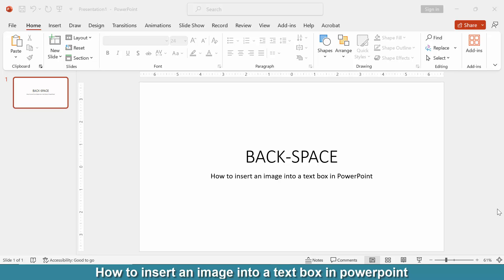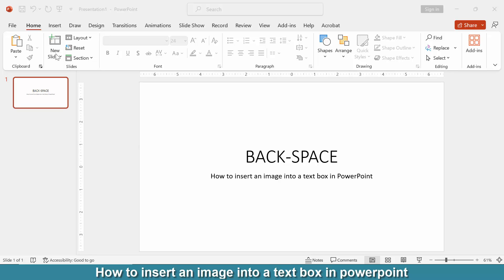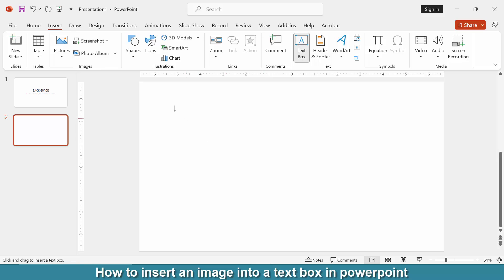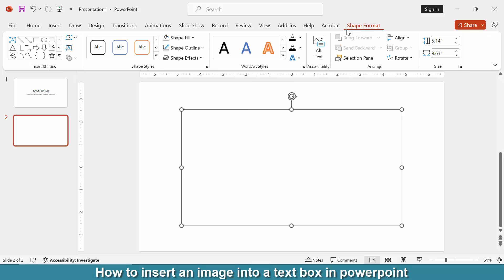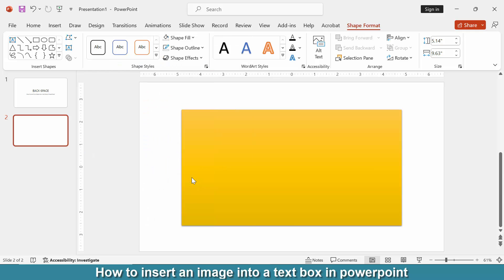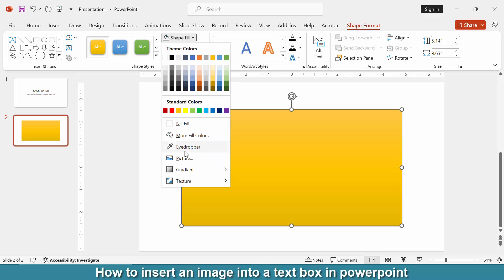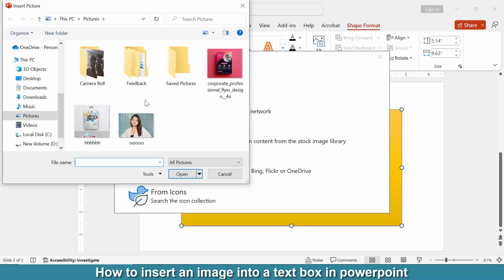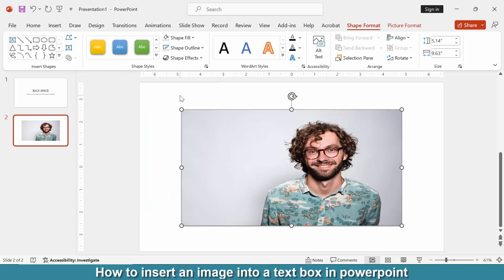How to insert an image into a text box in PowerPoint